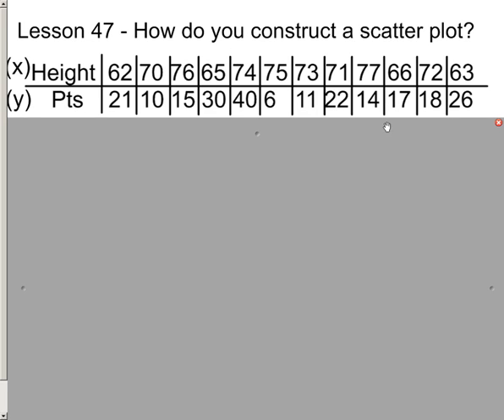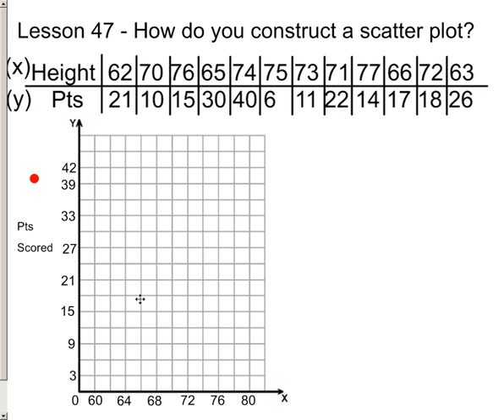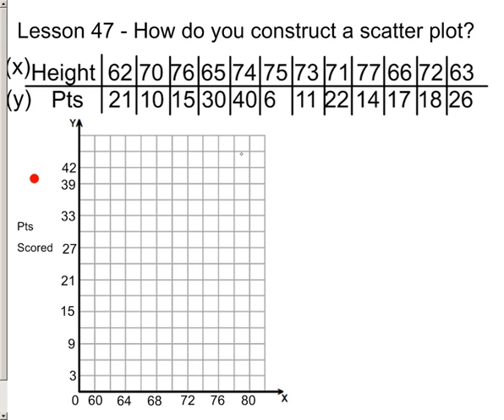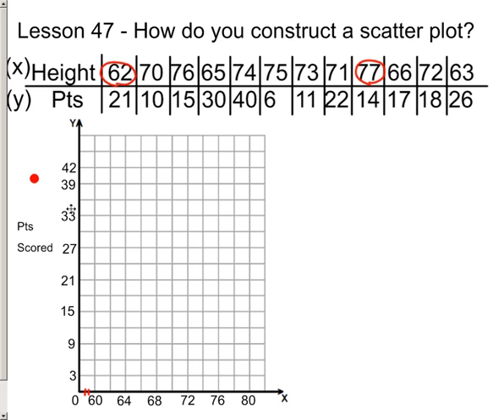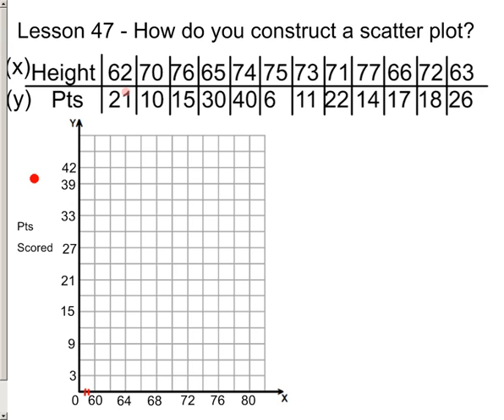how to construct a scatter plot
Very basic - how to build a scatter plot from data.